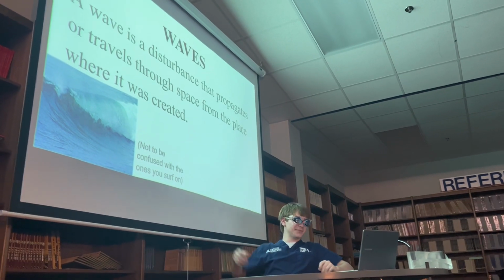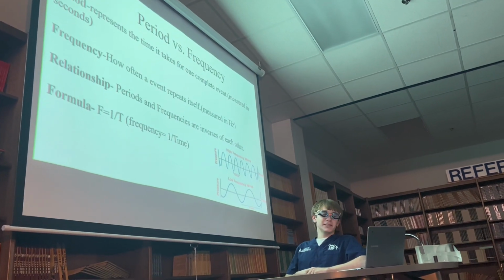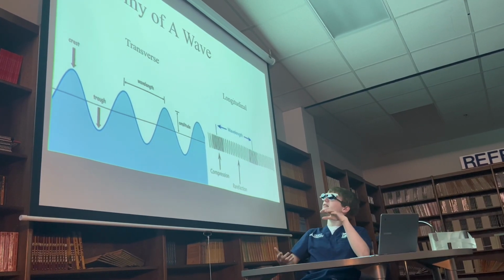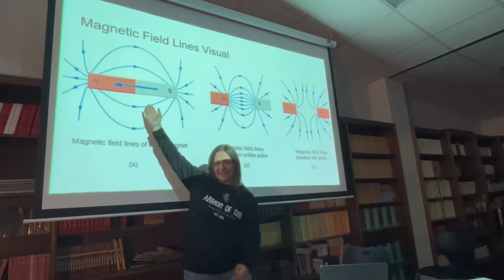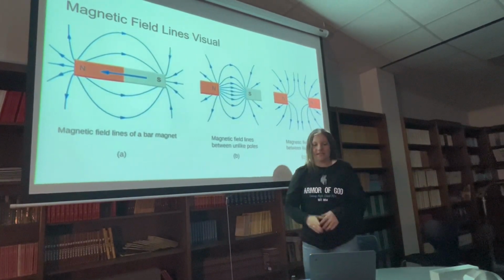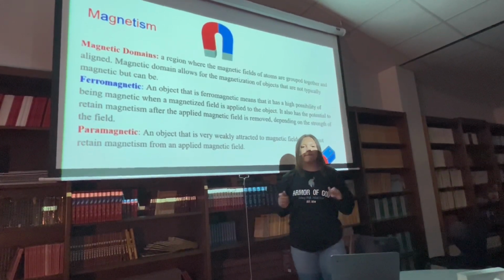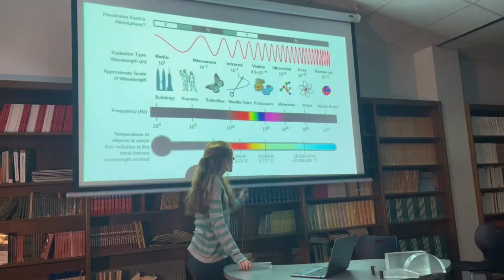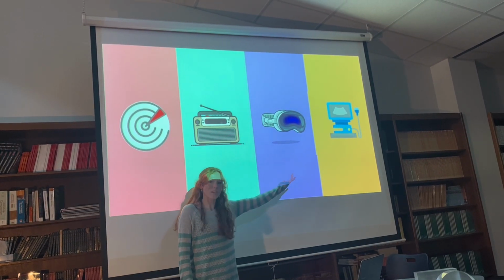Magnetism, Waves, and the EM Spectrum-Physics